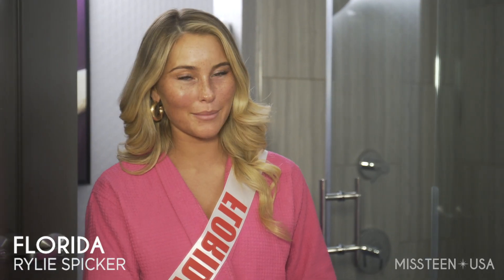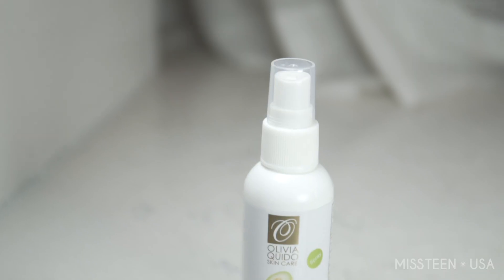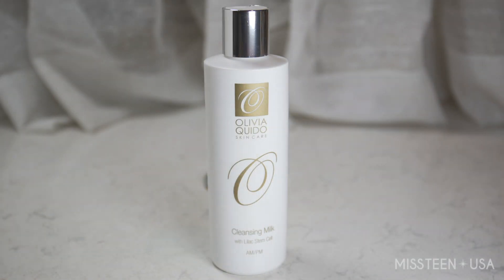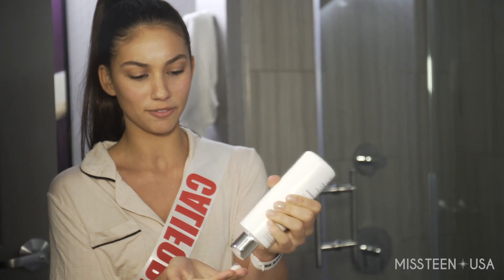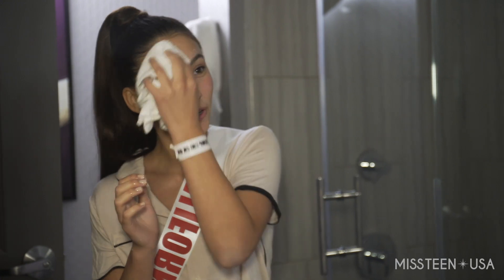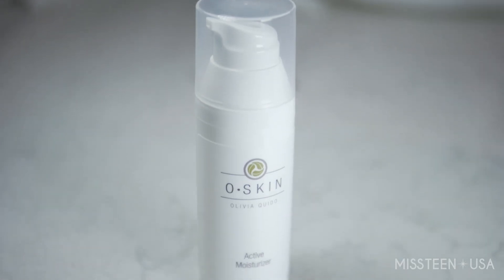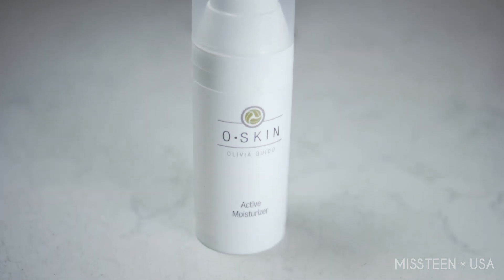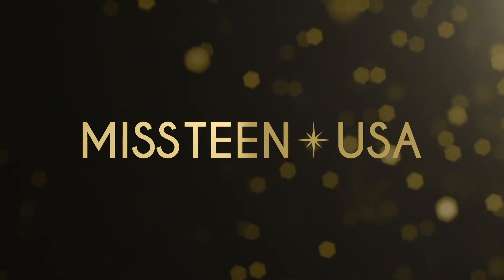THE LOOK: Nighttime Routine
Miss California Teen USA and Miss Florida Teen USA show off their nighttime routine using O Skin Med Spa products!